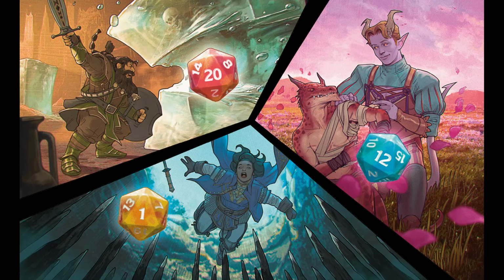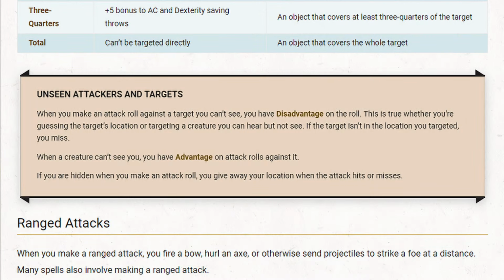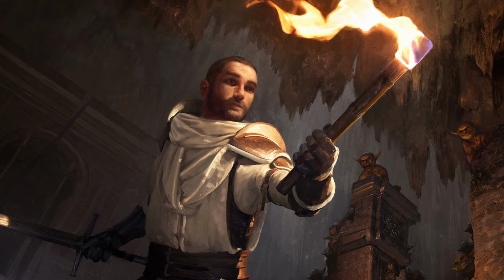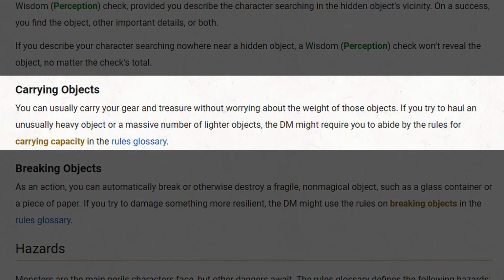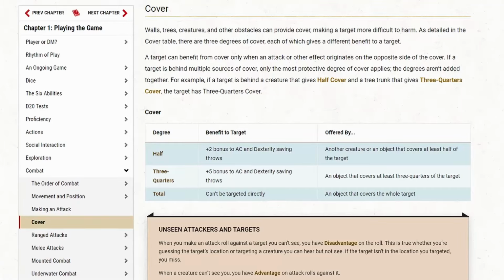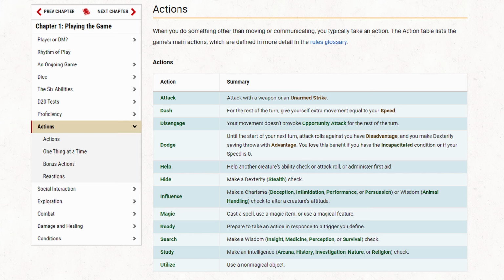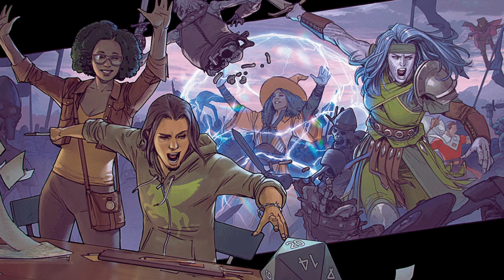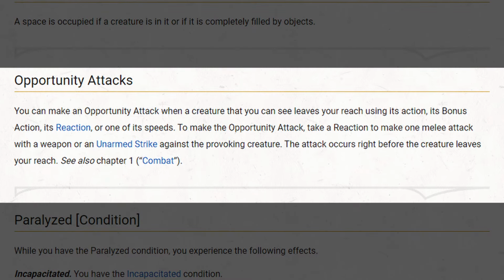10 Commonly Mistaken D&D Rules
Players keep getting these wrong, but now it's easy to get these rules right:📄 Quick Reference Rules Cheat Sheet

Index
00:00 - D&D Rules People Get Wrong
01:05 - Always Round Down
01:47 - Only Attacks Crit (Baseline)
02:47 - Meets it Beats it
03:18 - Darkvision + Darkness = Disadvantage on Perception
03:48 - Unseen Attacker
04:29 - Carrying Capacity
05:56 - Know Your Spells
07:22 - Movement on a Diagonal
07:50 - Movement can be Split
08:16 - Cover
09:18 - Ranged if an enemy is within 5' done at disadvantage
09:57 - Dodge, and other actions
10:54 - Stabilize is just a DC 10
11:47 - Talk is Cheap, Maybe even Free
13:45 - Opportunity Attacks
16:08 - One Spell Slot Per Turn
17:12 - Quick Reference Cheat Sheets

Portions of the Verdigris Table are unofficial Fan Content permitted under the Fan Content Policy and are not approved or endorsed by Wizards of the Coast.
Portions of the materials used are property of © Wizards of the Coast LLC